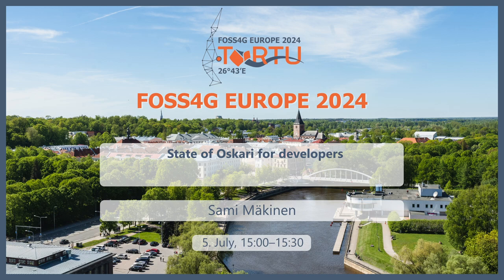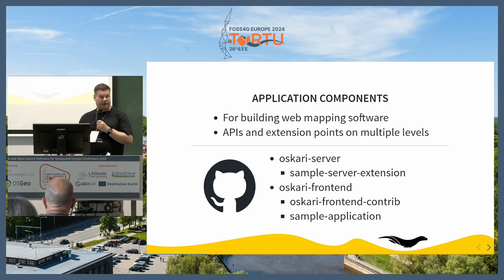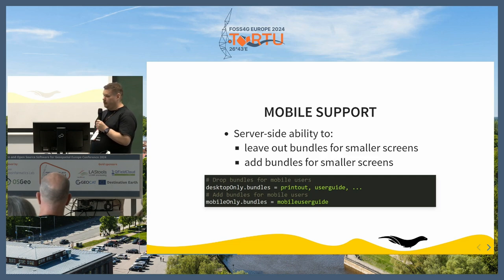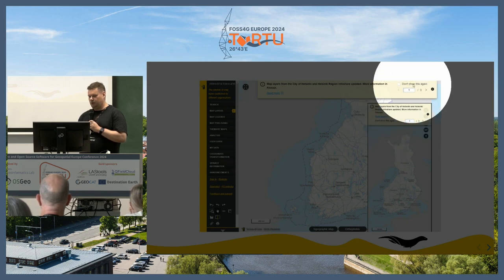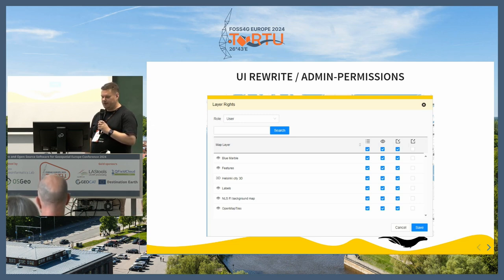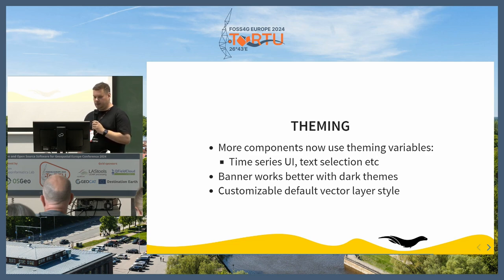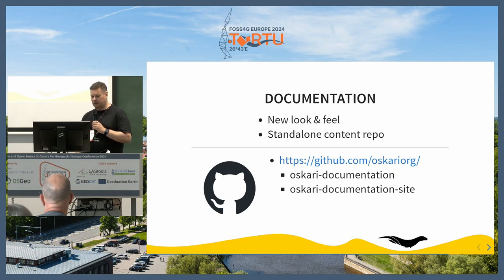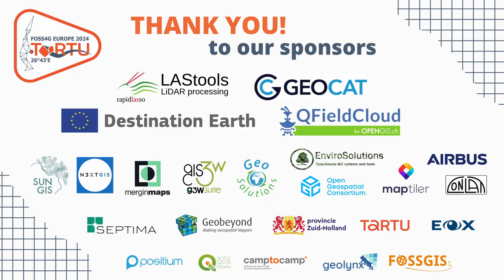FOSS4GE 2024 | State of Oskari for developers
Oskari is used world wide to provide web based map applications that are built on top of existing spatial data infrastructures. Oskari offers building blocks for creating and customizing your own geoportals and allows embedding maps to other sites that can be controlled with a simple API. In addition to showing data from spatial services, Oskari offers hooks for things like using your own search backend and fetching/presenting statistical data.

This presentation will go through the improvements to existing functionalities and new features introduced in Oskari during the last year including:

- Combining different types of user generated content
- UI rewrite progress
- Supporting mobile devices

You can try some of the functionalities Oskari offers out-of-the-box on our sample application

Sami Mäkinen

Room: QFieldCloud (246) @ 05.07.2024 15:00:00